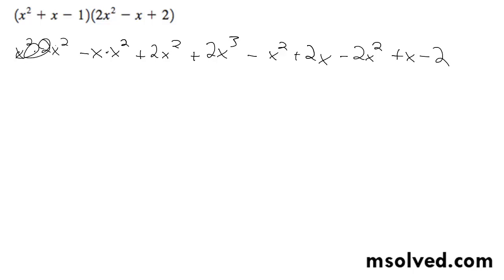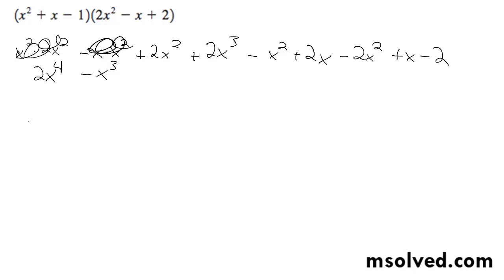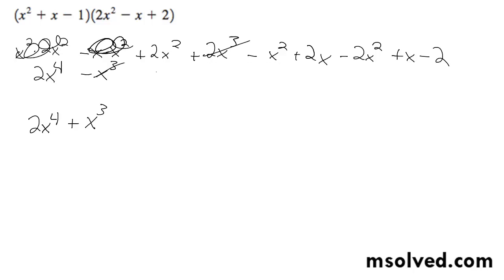Simplify (x^2 + x - 1)(2x^2 - x + 2)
Multiply out (x^2 + x - 1)(2x^2 - x + 2)